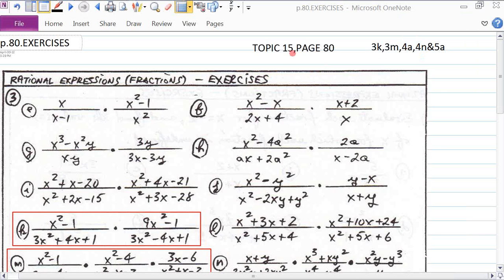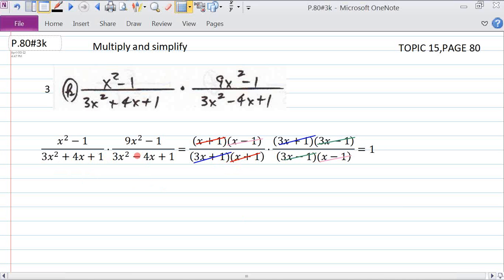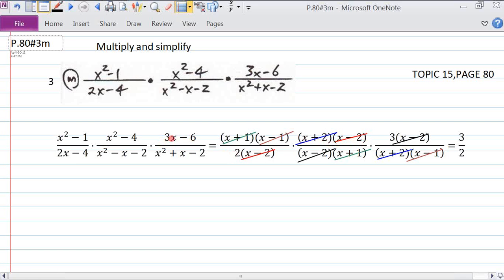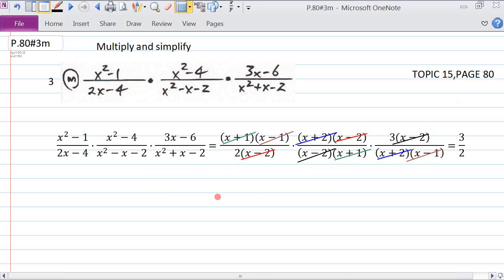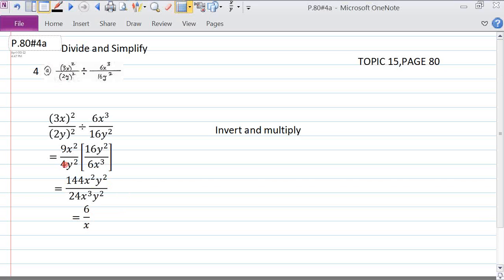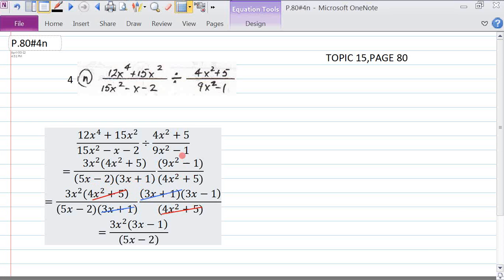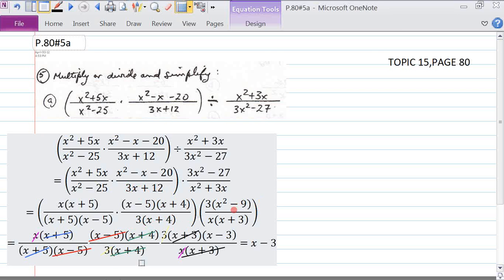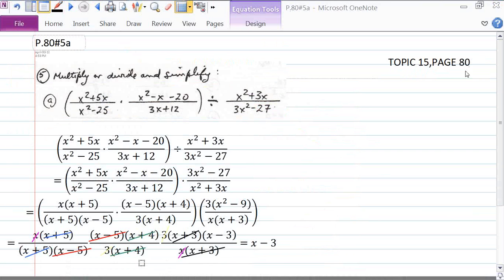TOPIC15.RATIONAL EXPRESSIONS (FRACTIONS).PAGE80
Topic 15 P.80 3k,3m,4a,4n & 5a